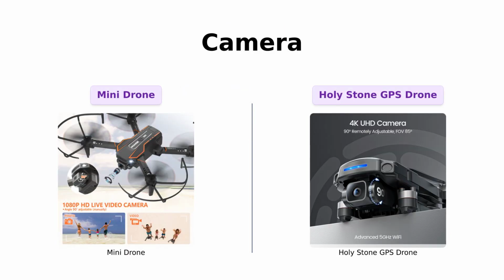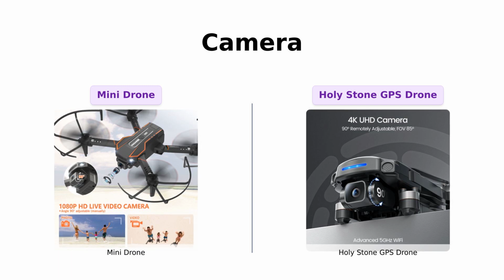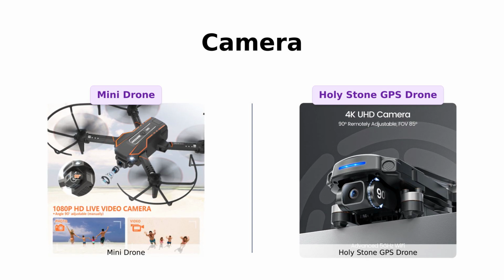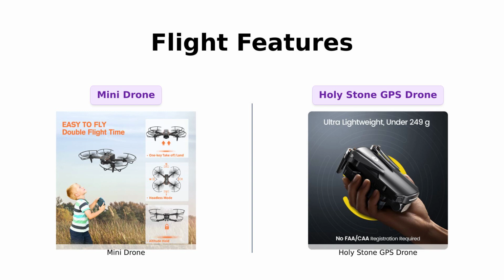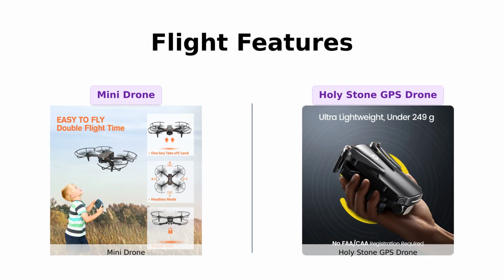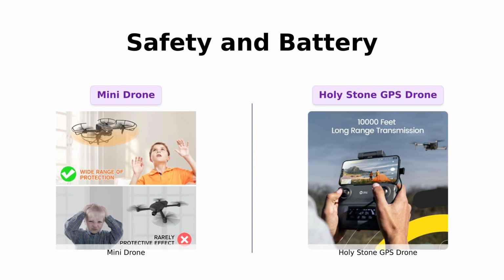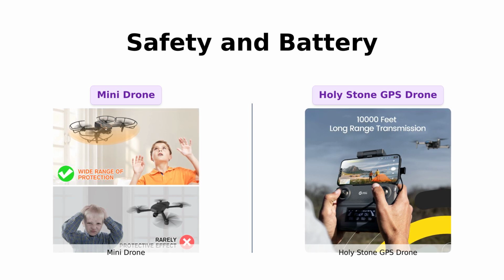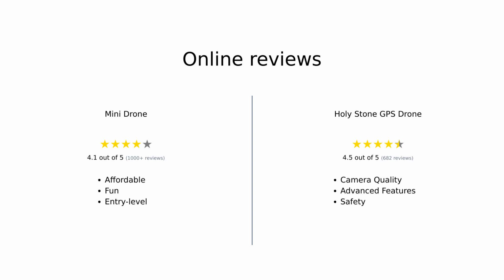AVIALOGIC Mini Drone vs Holy Stone GPS Drone with 4K Camera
Comparing the AVIALOGIC Mini Drone with Camera for Kids and the Holy Stone GPS Drone with 4K UHD Camera for Adults. Check out the features, performance, and value of each drone in this detailed review.